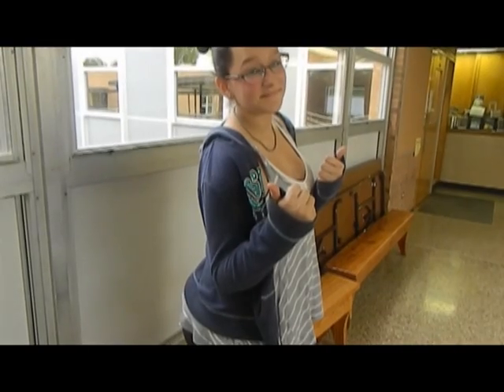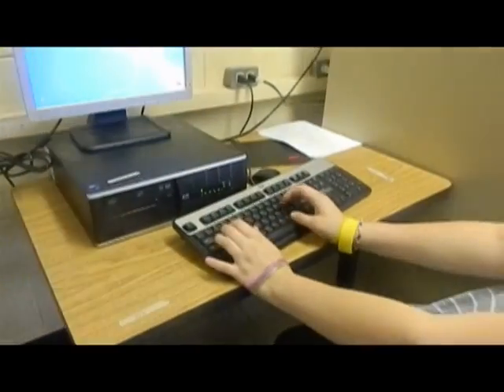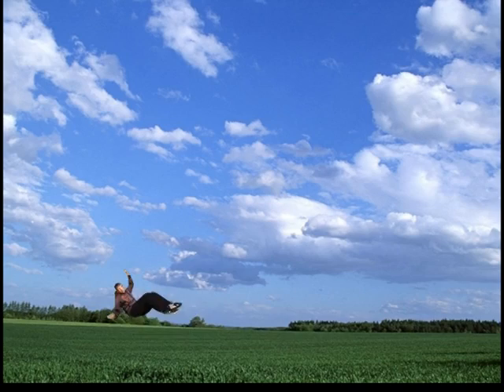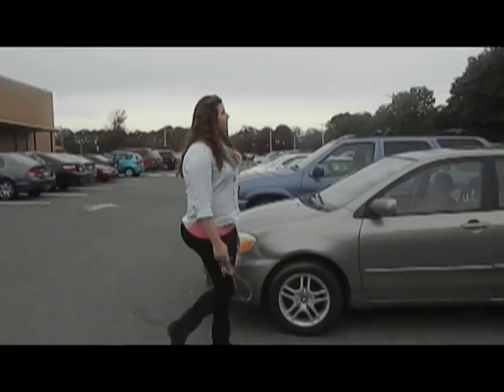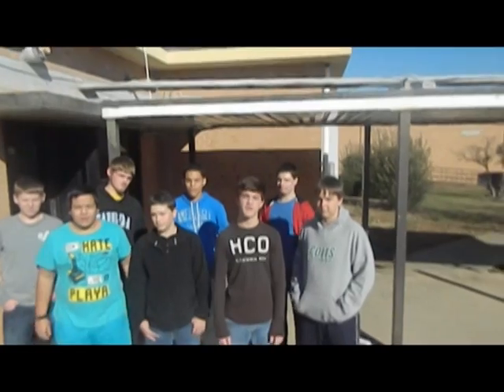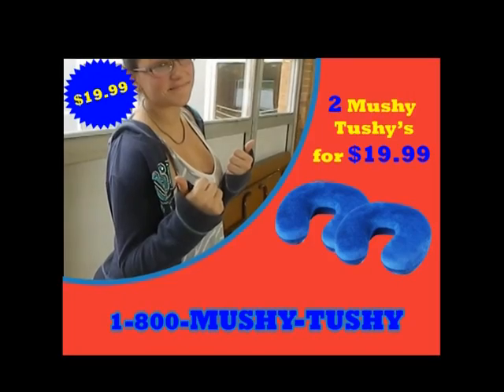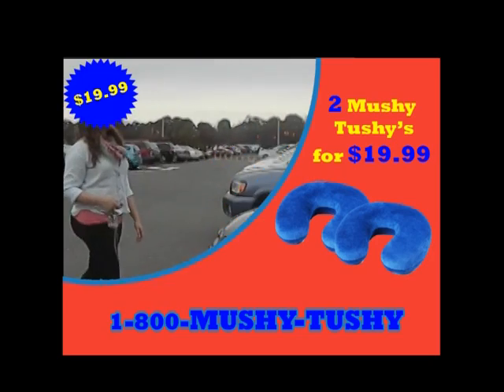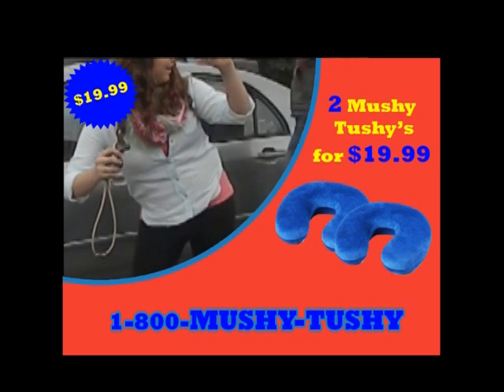Mushy Tushy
Alexa thought her school project was safe from the eyes of the world... AND NOW IT GOES VIRAL. MUSHY TUSHY. DO IT.